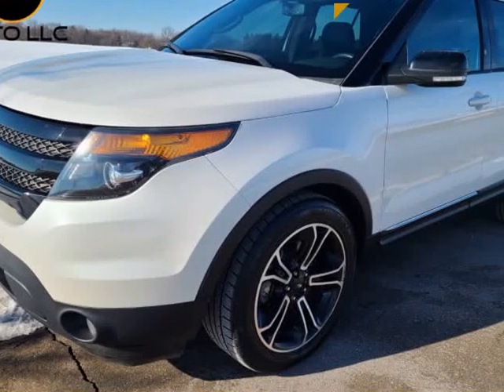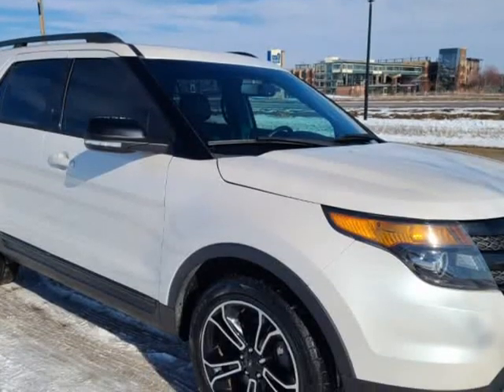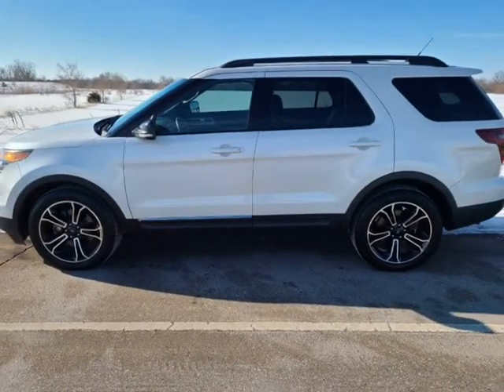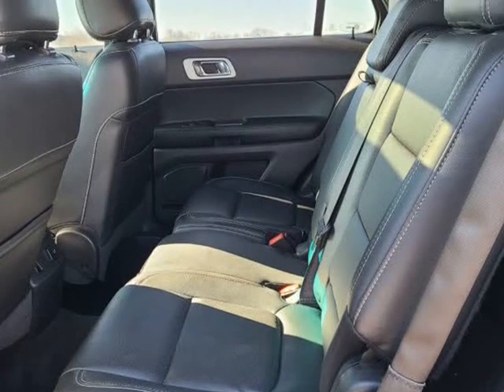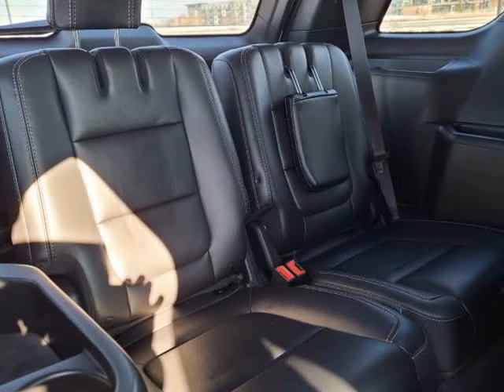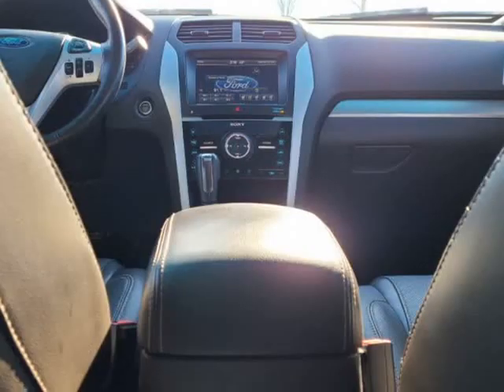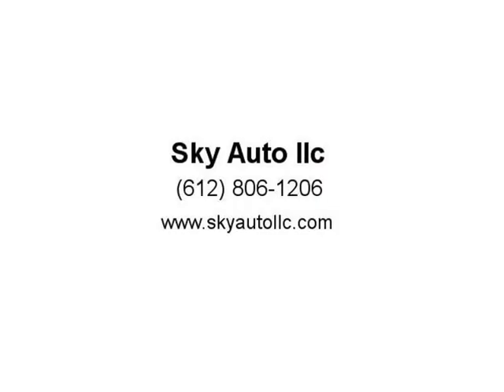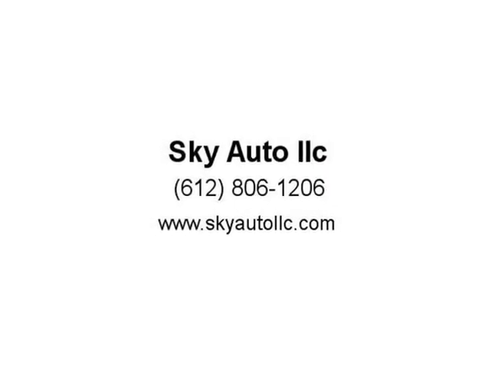2015 Ford Explorer 4WD 4dr Sport (Ramsey, Minnesota)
Sky Auto llc
7820 Riverdale DR NW Suite 5
Ramsey